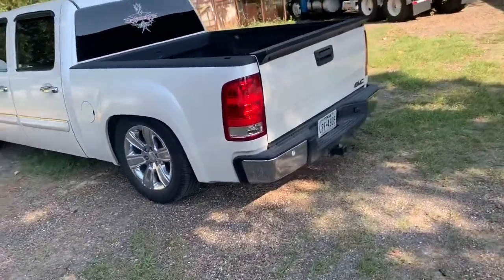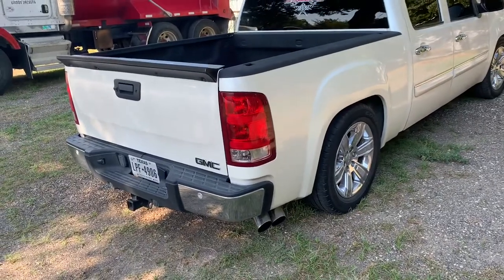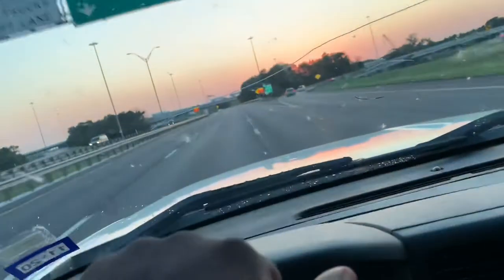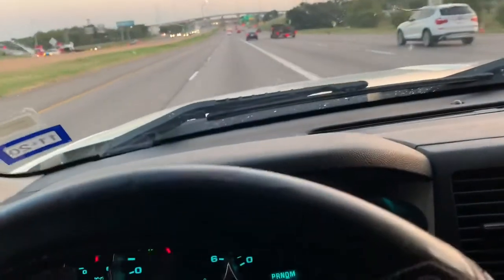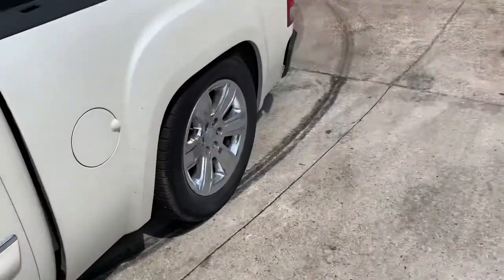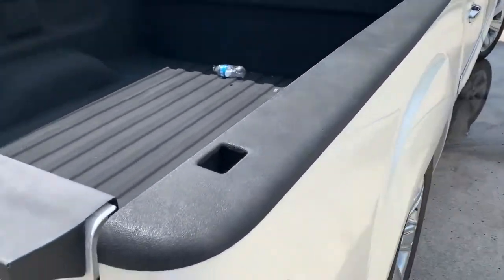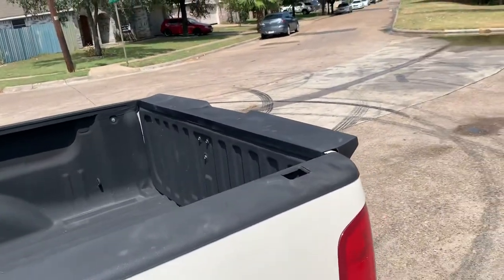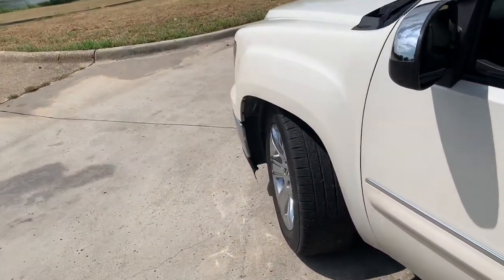New Wing for the Truck!!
Went to go pick up and Install a new wing for the tailgate!